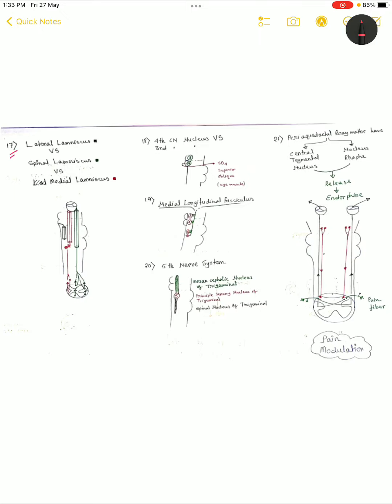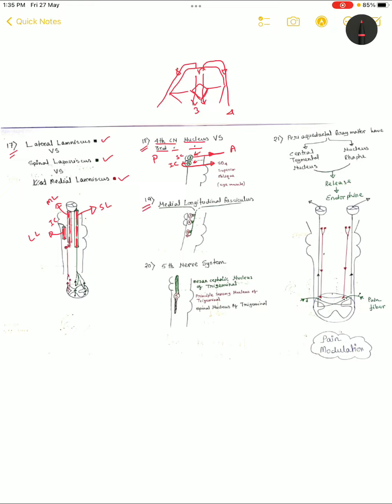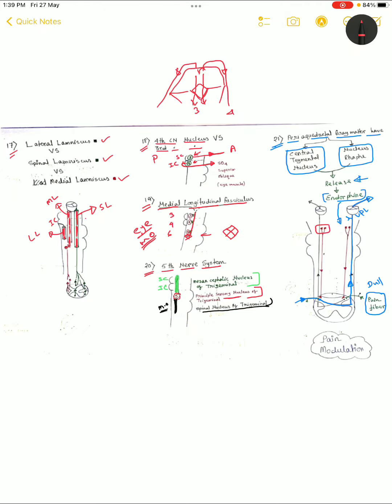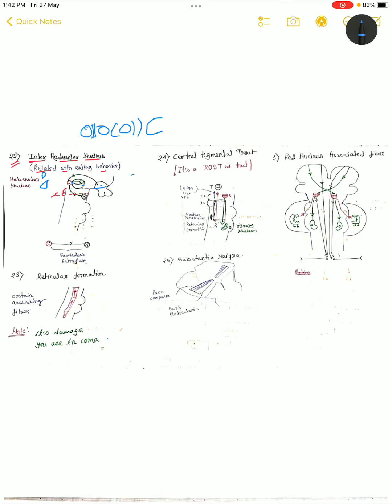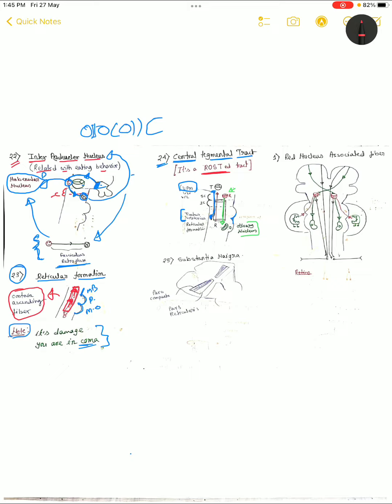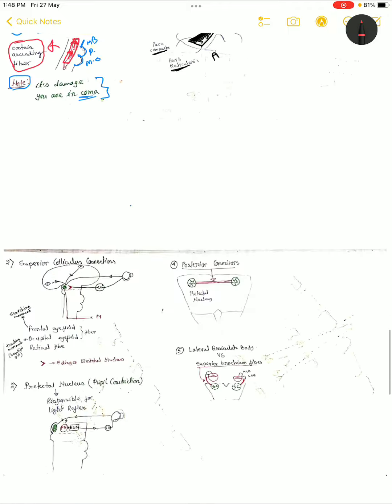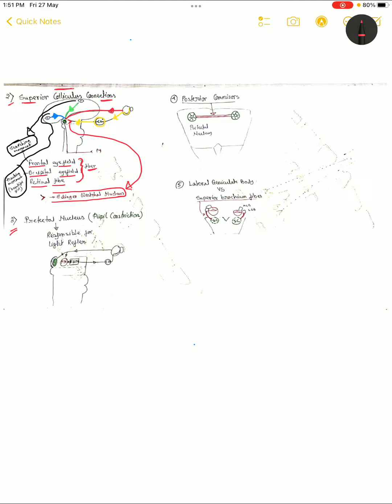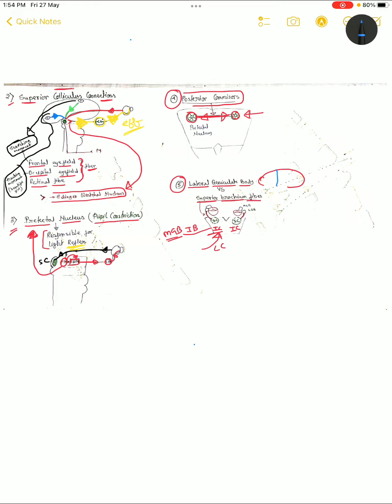Midbrain part 2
Superior view. Nuclei: The most rostral cranial nerve nucleus is the relatively small nucleus of the oculomotor nerve. In the same transverse section plan the mesencephalic nucleus of the trigeminal nerve is also present; other trigeminal nuclei can be identified in sections at caudal levels. Unique in the CNS, the mesencephalic nucleus of the trigeminal nerve contains displaced pseudounipolar sensory neurons, closely related to the PNS neurons of the trigeminal ganglion (both populations are derived embryologically from the neural crest). The peripheral processes of these mesencephalic neurons are proprioceptors in the muscles of mastication. The nucleus of the superior colliculus is part of the visual system. The red nucleus and substantia nigra are involved in coordination of motor activity. The red nucleus and all of the cranial nerve nuclei are located in the tegmentum of the mesencephalon, the superior colliculus is in the tectum (roof) of the mesencephalon, and the substantia nigra is in the cerebral peduncle. Different parts of the reticular formation, a diffuse aggregation of nuclear groups, are vis-ible here and in sections below. Tracts: The tracts at this level run anterior to the nuclear regions. Prominent descending
Oculomotor nerve
Tectospinal tract
tracts seen at this level include the pyramidal tract and the corticonuclear fibers. Ascending tracts visible at this level include the lateral spinothalamic tract and the medial lemniscus, both of which terminate in the thalamus.